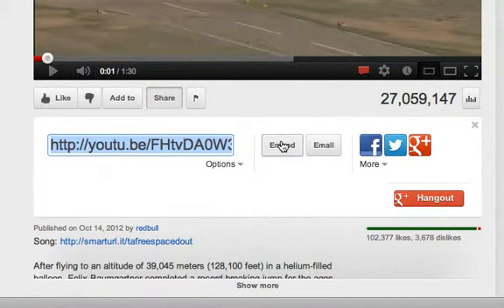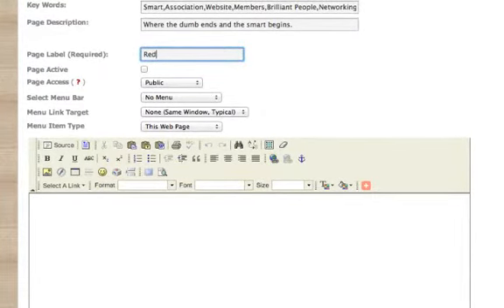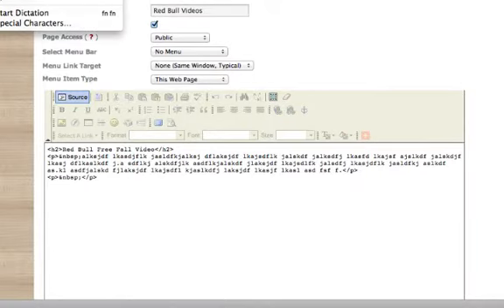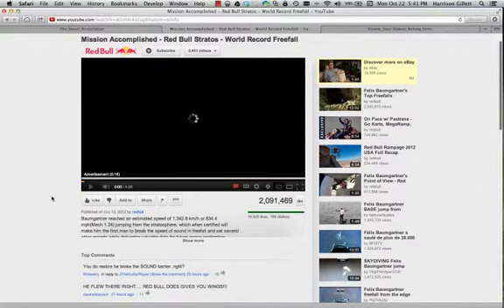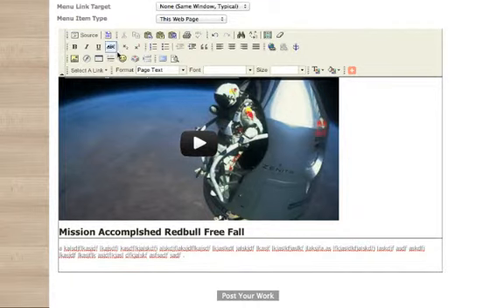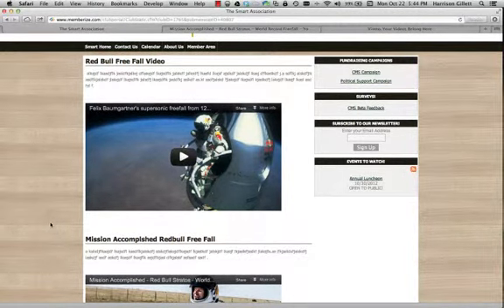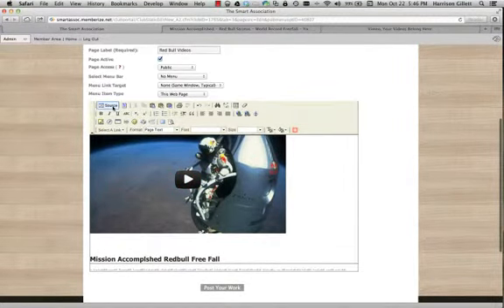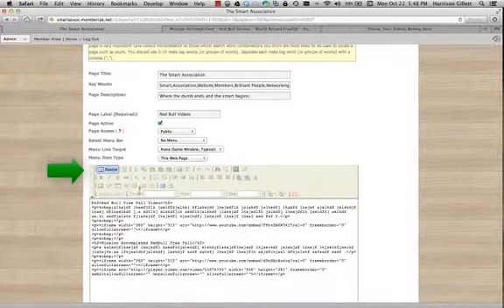Embedding Video on a Webpage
This video is intended to help you learn how to embed video in your webpage or any other location the online editor allows you to switch to SOURCE view.  This video shows examples of copying the embed HTML code snippets provided to you by YouTube and Vimeo as video sources whether they are videos you've uploaded or videos others have uploaded and allowed for embedding.